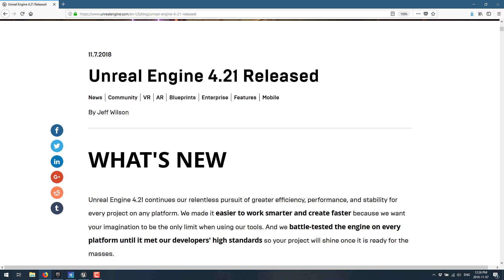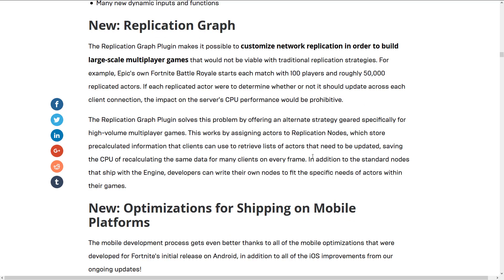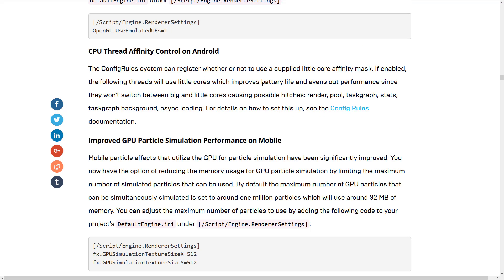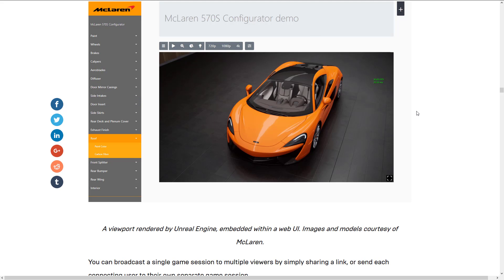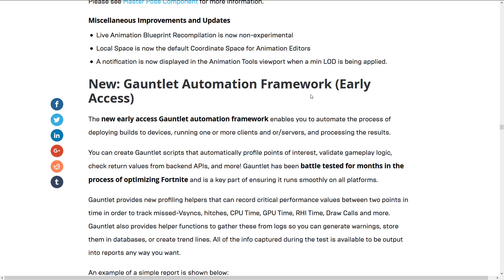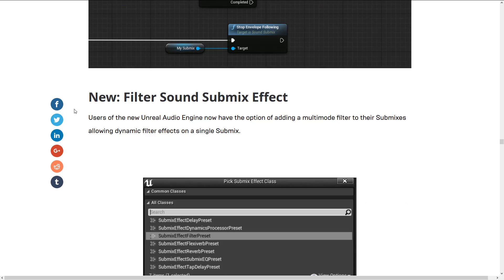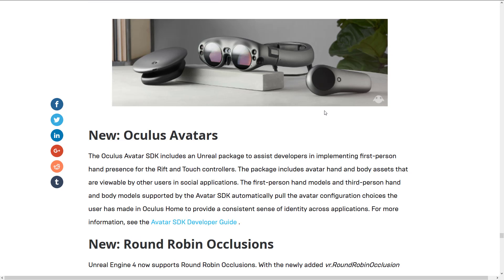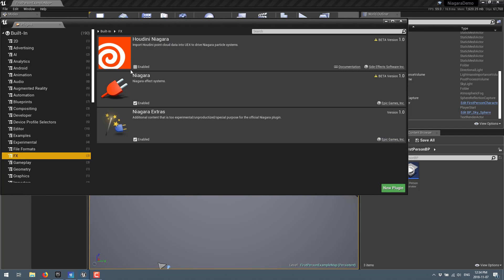Unreal Engine 4.21 Released "Fortnite Edition"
The newest version of Unreal Engine 4.21 is here.   This release was very clearly influenced by the development process and requirements of creating Fortnite for iOS and Android, with several improvements to both mobile support, testing procedures and networking code resulting.  This release also features further improvements to Niagara, the new particle system, which now has Nintendo Switch support and a much more user friendly creation process.